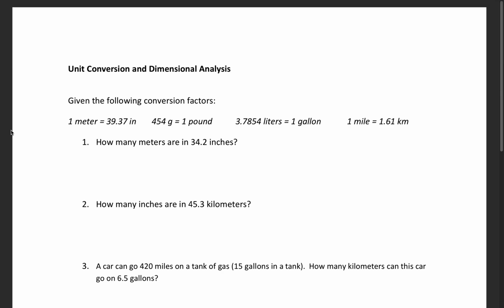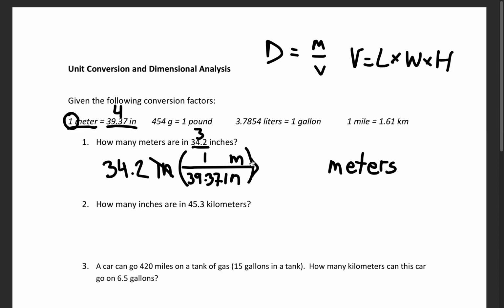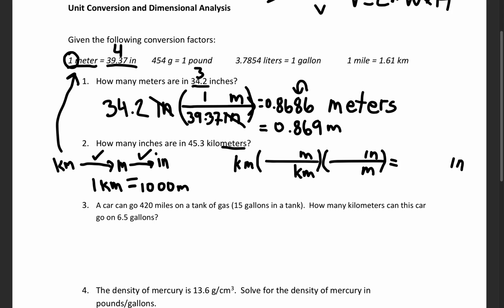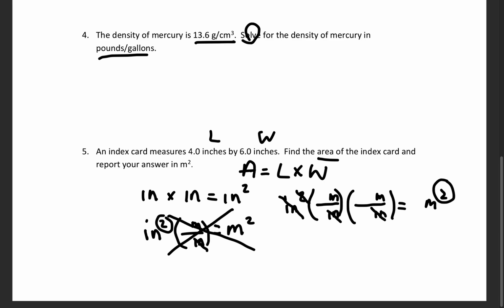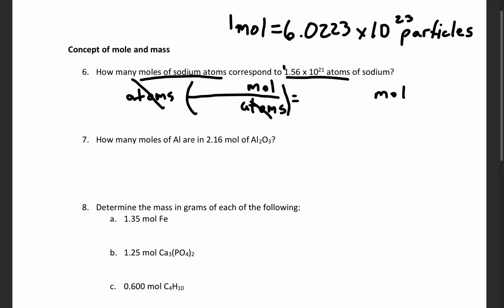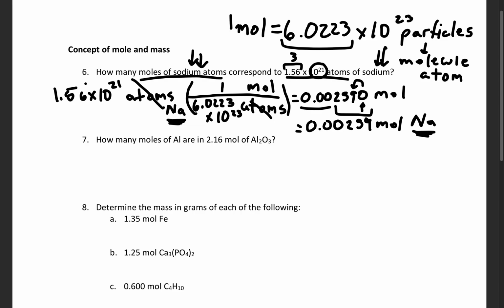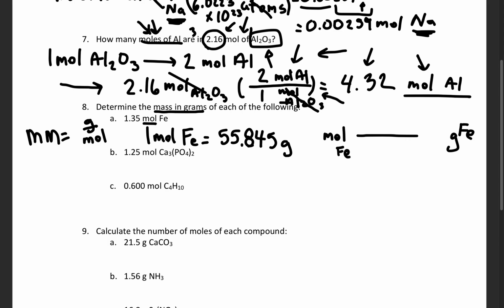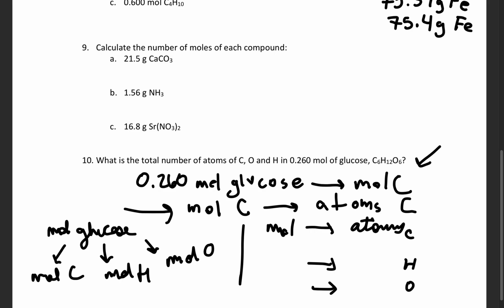Unit Conversion and Dimensional Analysis Video